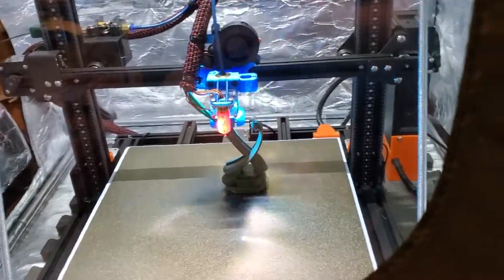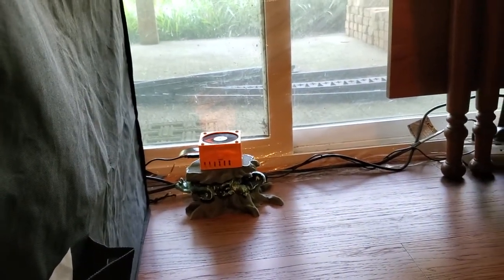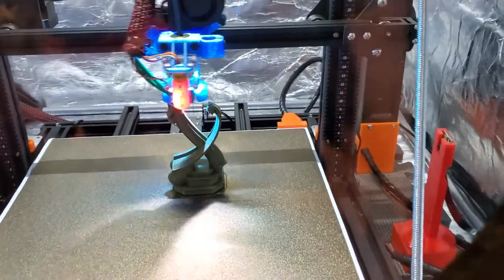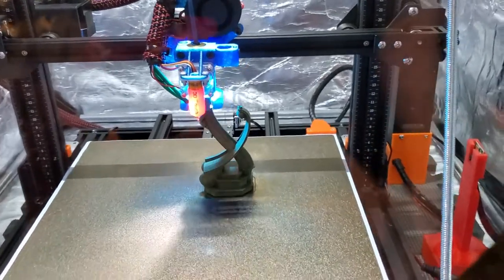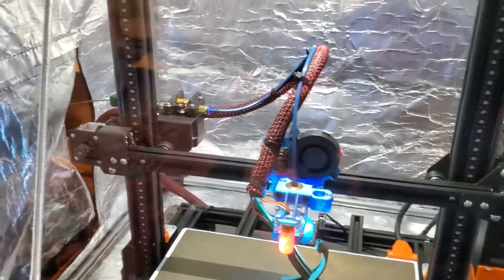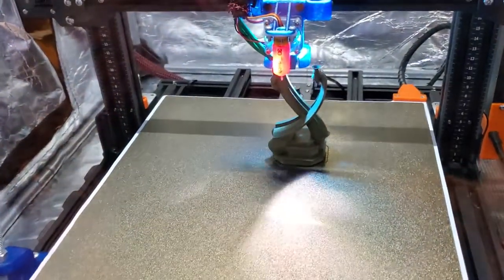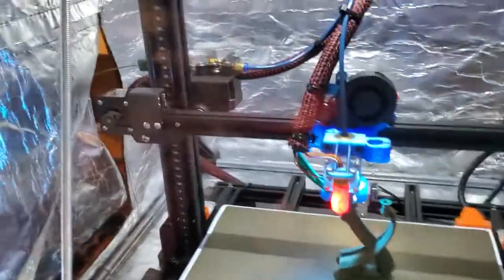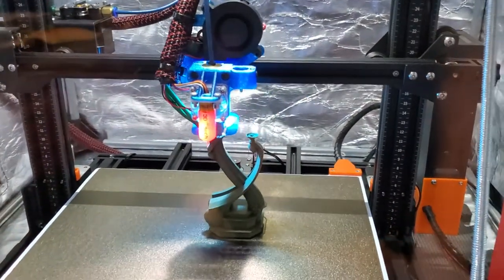Eryone Thinker and Klipper update Sep 2021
Quick update and video showing Eryone Thinker SE printing using Klipper Firmware.  New hot-end and some other updates. Still need to mount upgraded extruder (Titan-style) and do input shaping calibration using an accelerometer.